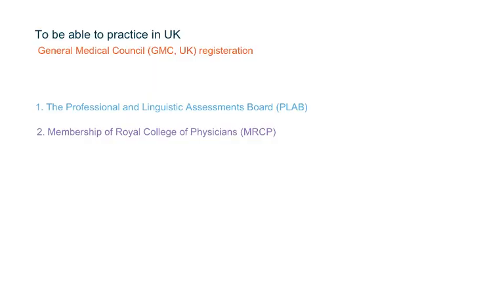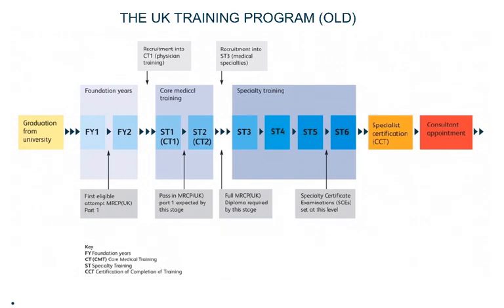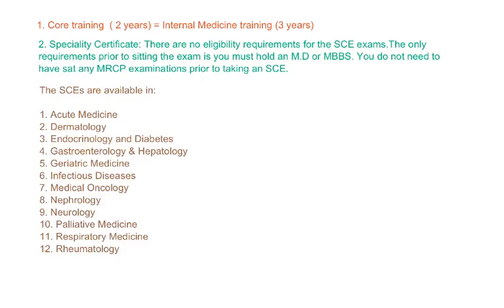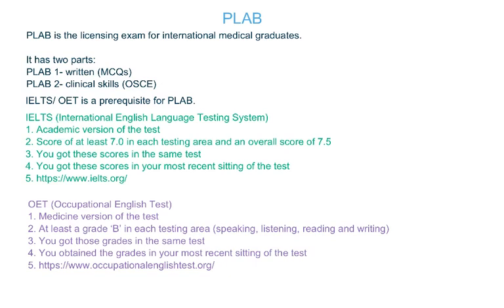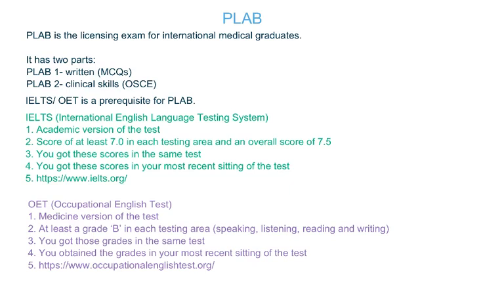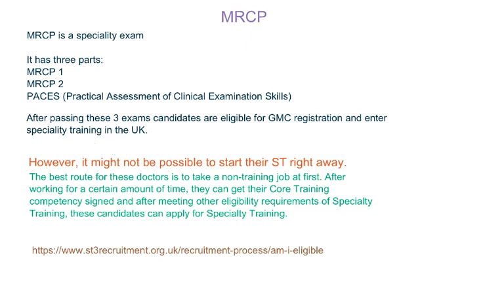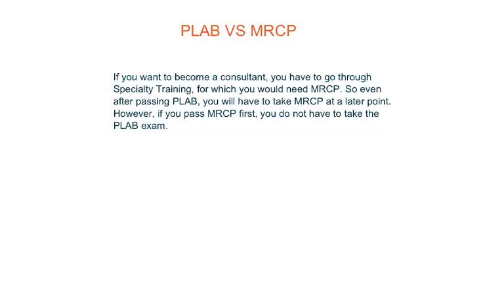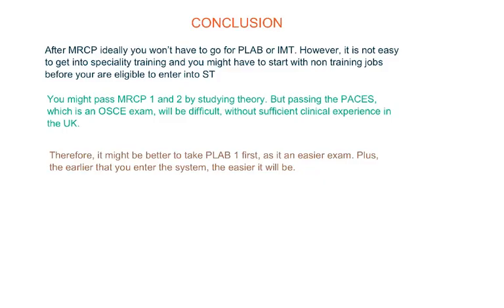PLAB vs MRCP, UK (UK speciality training pathways)